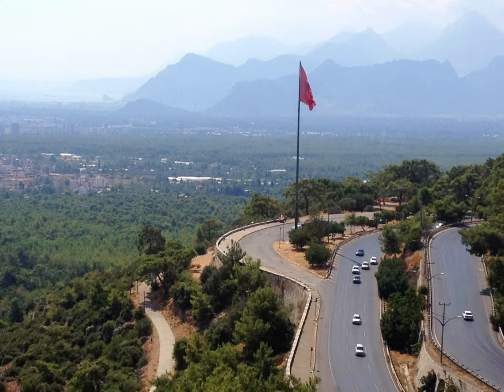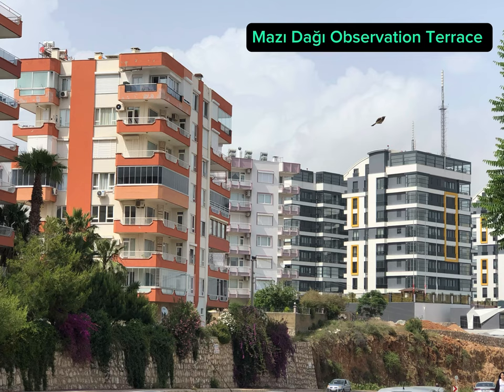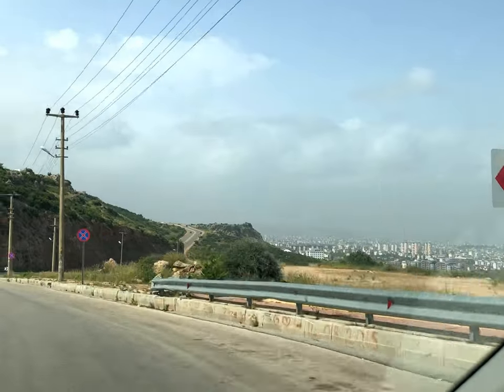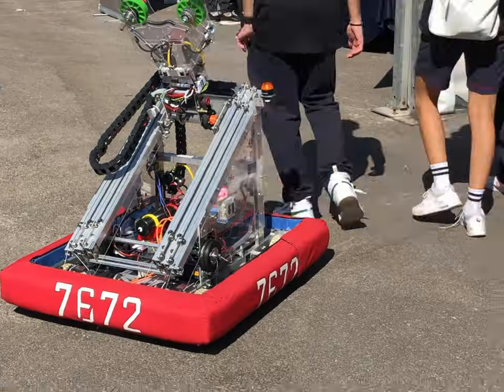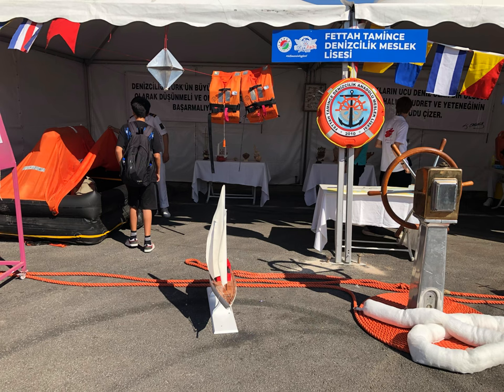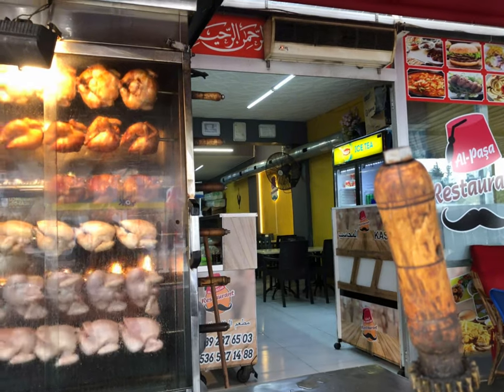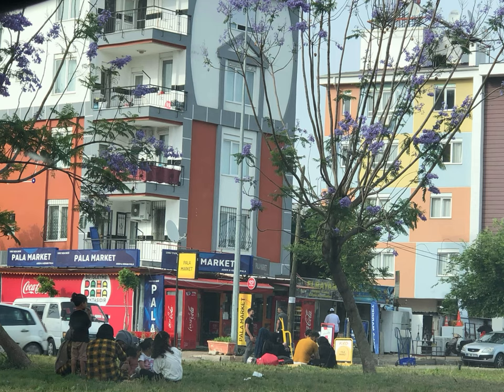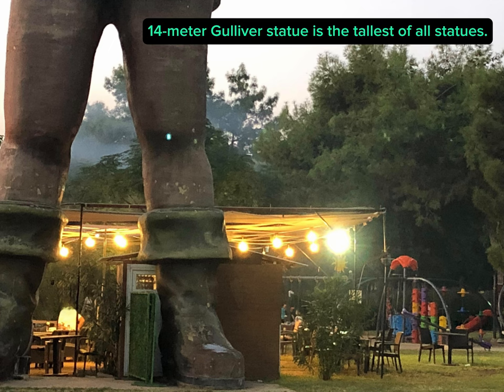Mazı Dağı, Erasta Mall, Al-paşa Restaurant, Fleamarket, Dokuma & Tek Sarnıç Kent Parks - Antalya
(Türkçe, Arapça, İngilizce, Polonce altyazılı)
Bugün sizleri daha önceki iki videomuzda sizlere anlattığımız Kepez ilçesine geziye götüreceğiz. Bu gezi her zamanki gibi muhteşem panoramik manzaralar, ilginç parklar, Osmanlı tarzı binalar ve modern, açık hava alışveriş merkezi mimarisiyle dolu olacak. Ayrıca Dokuma Park'ta birkaç gün süren Bilim Şenliği'nde de küçük bir yer alacağız. Sonunda, tam olarak Kepez'de bulunan, Antalya'nın en iyi restoranlarından birinde daha fazla sürpriz ve özel yemekler olacak.
Antalya'nın Kepez ilçesi ile ilgili bugünkü filmimizin size bazı fikirler vereceğini ve muhteşem manzaralar, eşsiz alışveriş merkezleri, güzel yemeklerle dolu bu geniş yeşil alanı ziyaret etmek için bir ilham kaynağı olacağını, aynı zamanda da bu büyük çabayı görmeyi unutmayacağını umuyoruz. bilim, öğrenme, teknolojiler ve yeni kütüphaneler inşa etmek.
Bugün Kepez'e hoş geldiniz!

(Subtitles in Turkish, Arabic, English, Polish)
Today we will take you on a trip to Kepez, a district that we described to you already before in our previous two videos. This trip, as usual will be full of spectacular, panoramic views, interesting parks, Ottoman style buildings and modern, open - air shopping mall architecture. Also, we will take a small part in Science Fest, which was organized for a few days in Dokuma Park. At the end, there will be more surprises and special meals in one of the best restaurants in Antalya, located exactly in Kepez.
We hope, that today’s movie about Kepez district in Antalya will give you some ideas and will be an inspiration to visit this vast, green area full of spectacular views, unique shopping centers, lovely food, while not forgetting to see the big effort put in the science, learning, technologies and building new libraries.
Welcome today to Kepez!